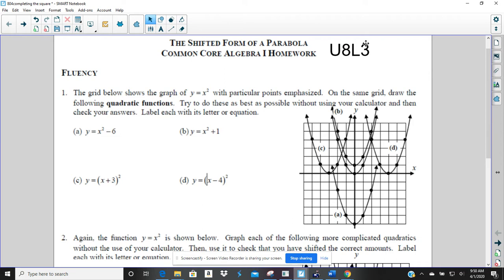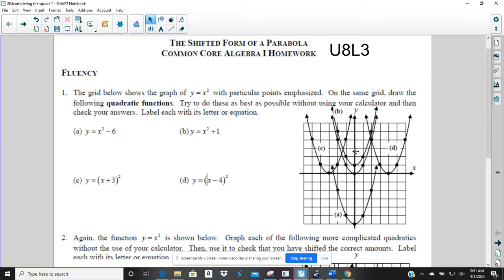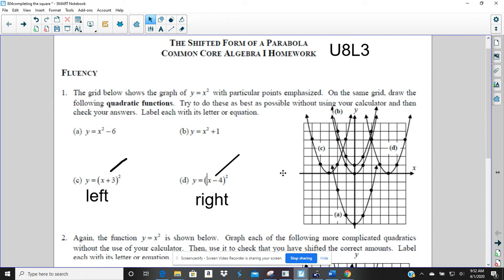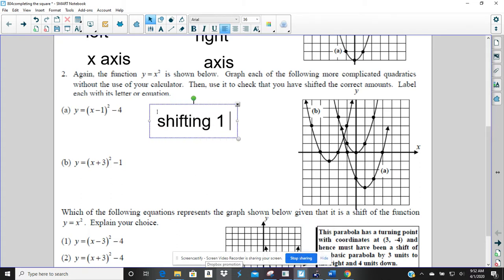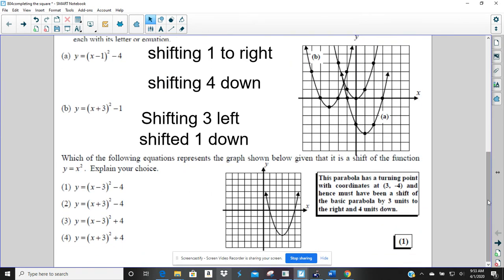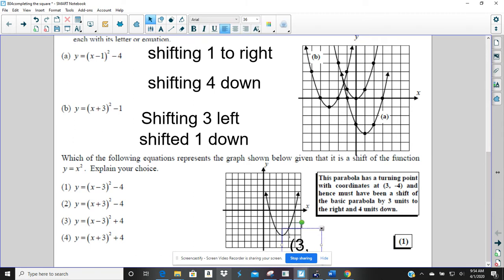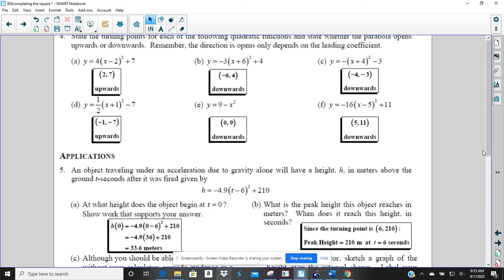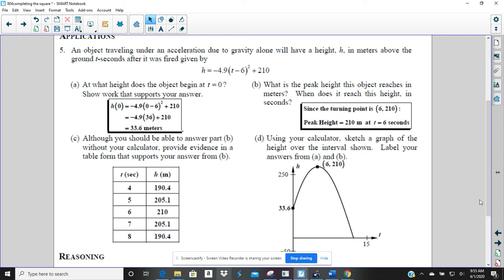Homework Answers U8L3